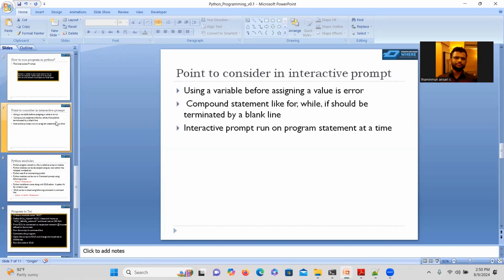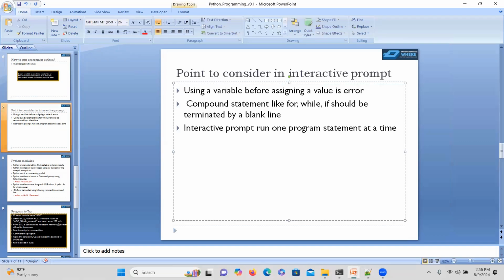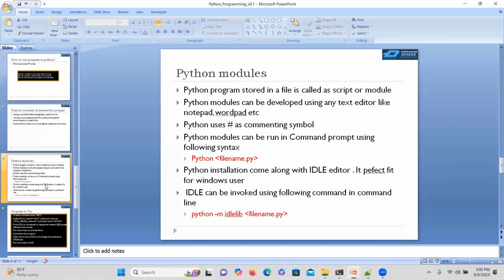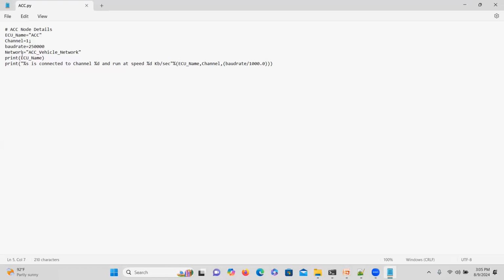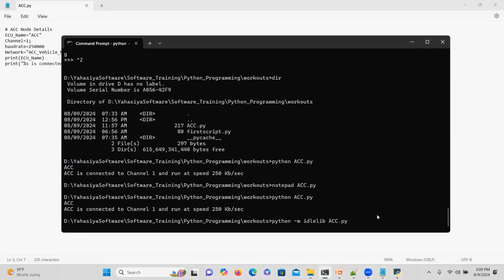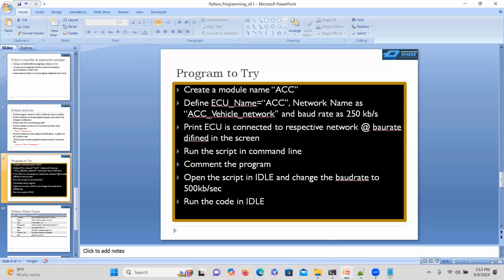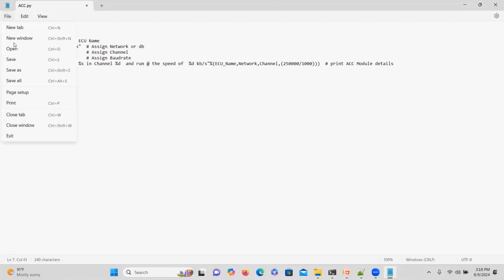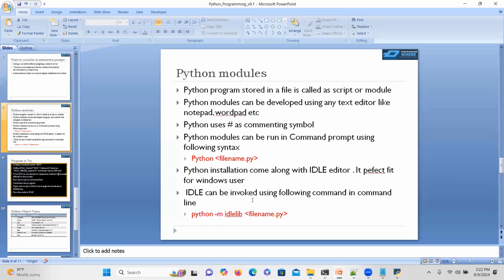02 Python Modules Creation | Python For Automotive| System Testing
Python Modules
Python program stored in a file is called as script or module
Python modules can be developed using any text editor like notepad, wordpad etc
Python uses # as commenting symbol
Python modules can be run in Command prompt using following syntax
Python  [filename.py]
Python installation come along with IDLE editor . It perfect fit for windows user
 IDLE can be invoked using following command in command line
python -m idlelib  [filename.py]